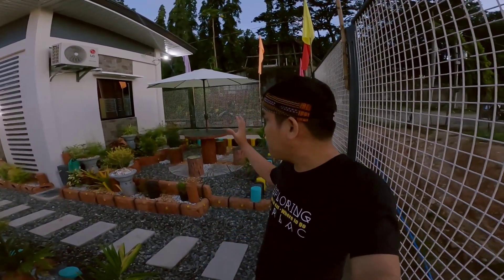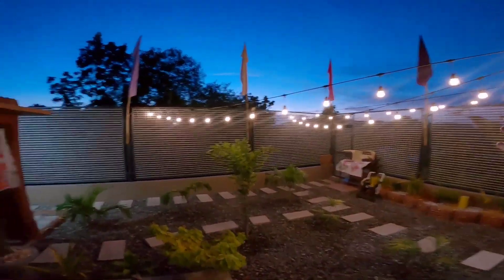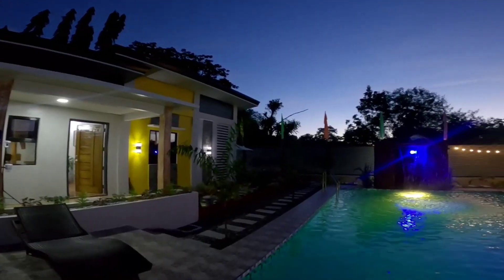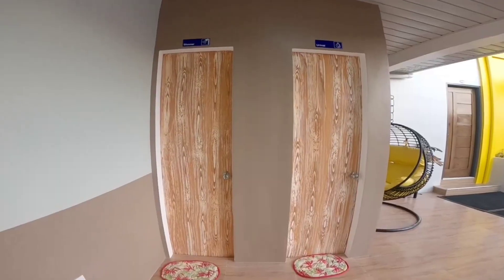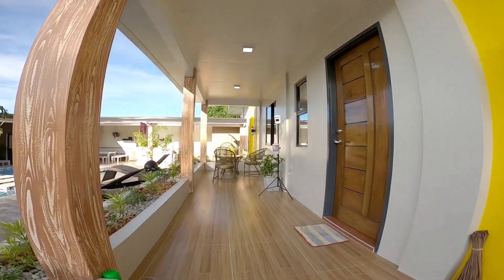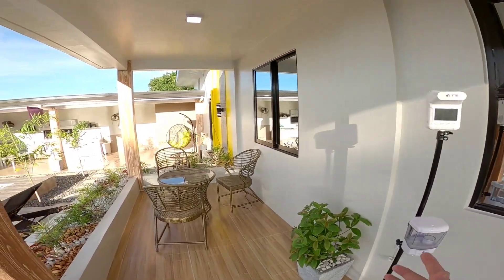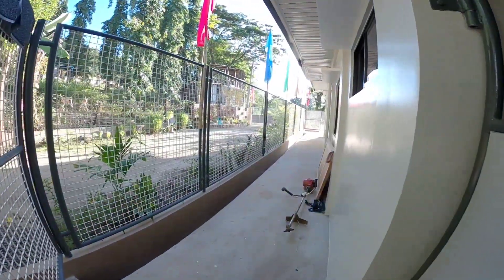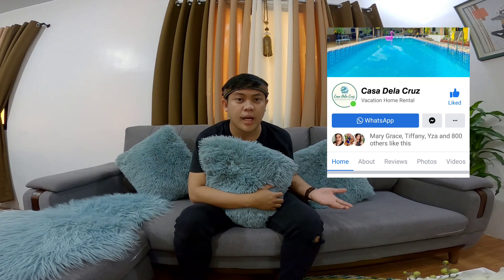Casa Dela Cruz - New Staycation sa Bamban, Tarlac | Exploring Tarlac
Casa Dela Cruz 🏊‍♂️💦🍃🌤️
📍Brgy. Dolores, Bamban, Tarlac

Another staycation na naman ang na explore natin Tarlaqueños. Perfect ang place na ito para sa mga small events niyo.

Napaka peaceful ng place, nakaka relax at siguradong mag e enjoy kayo sa staycation niyo dito.

Ano pang hinihintay niyo Tarlaqueños, foods and drinks nalang dadalhin niyo. Book na!

𝘀𝗼𝗰𝗶𝗮𝗹 𝗺𝗲𝗱𝗶𝗮 𝗮𝗰𝗰𝗼𝘂𝗻𝘁𝘀:
Exploring Tarlac